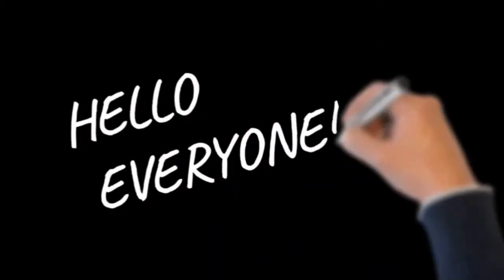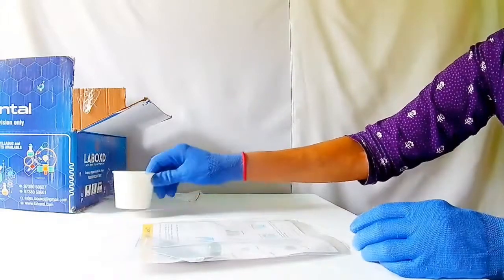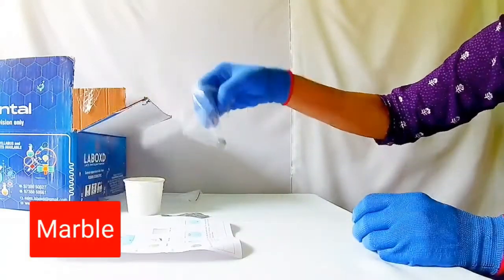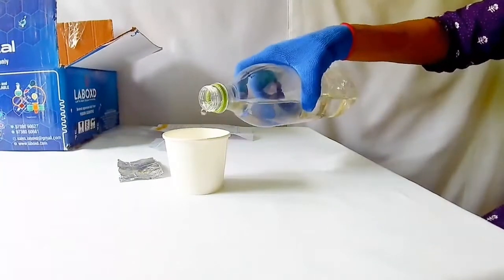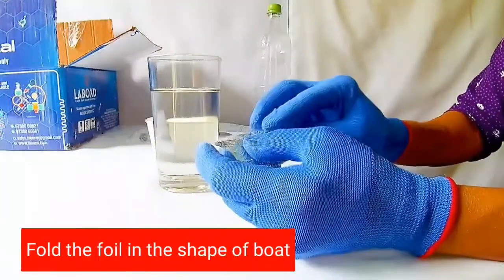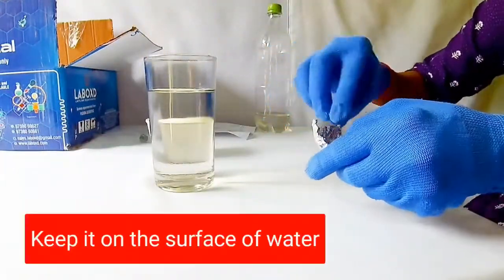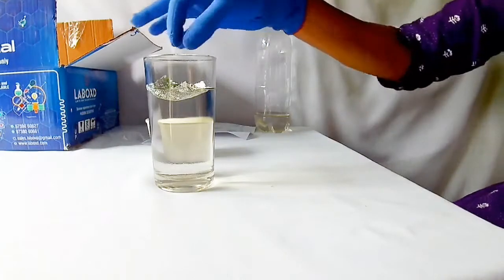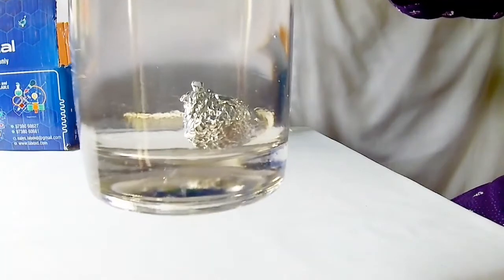What floats? What sinks? - An activity to understand floating and sinking using Laboxd Science Kit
This is a class 5 activity done using Laboxd Science Kit.
Floating and sinking are the common phenomena which we see around us. Some objects float on water and some objects sink in water. The kids can learn the reason for floating and sinking from this activity. The objects float when the weight of water displaced is more water than the weight of the object. The objects sink when the weight of water displaced is less than the weight of object.
The required materials are provided in the kit. Take some water in a cup. Fold the aluminium foil in the form of a boat. Keep it on the surface of water. Then carefully keep the marble [which is heavier] on the boat. Observe the boat. It does not sink. This is because the weight of water displaced is more than the weight of marble and boat.
Now wrap the marble with aluminium foil ain the form of a ball. Keep it on the surface of water. Observe the ball. It sinks to the bottom. This is because the weight of water displaced is more than the weight of the ball.

Online Education System is taking a new shape, Several Websites are Coming up encouraging Online Education . I personally feel Online Education is going to be the next big change in the Education Sector. Even though Online Education is risk free, Convenient and enriching, Hands on Experience for Science Experiments is a minor flaw of it. So my own company which is in the Science Education market from past 10 years has come up with offline science practical at home. My team and I have made kits for Students from 1-10 ICSE,CBSE and State Syllabus based Experiments which will help your kids to do Science Experiments at Home.

Laboxdwebsite:-